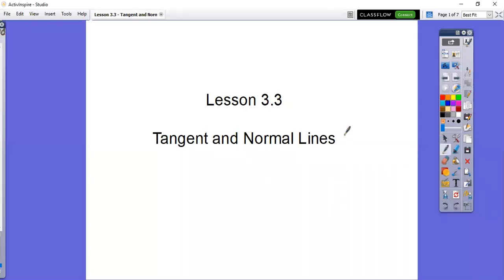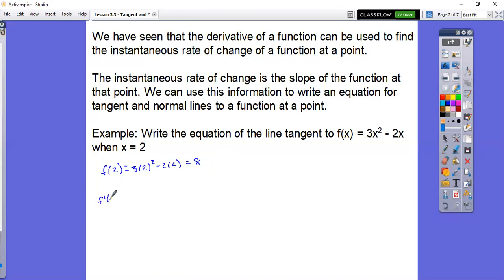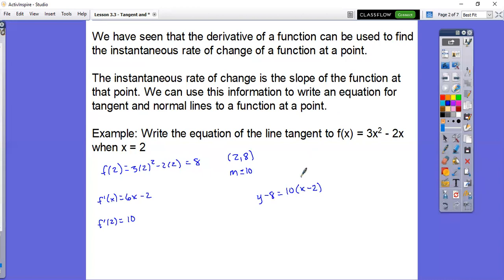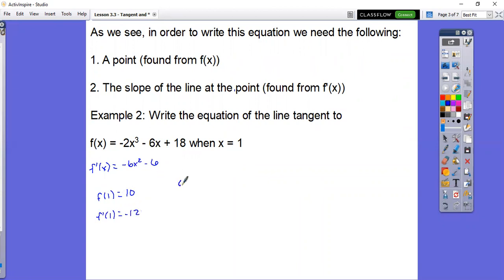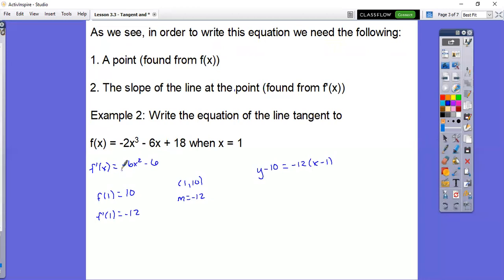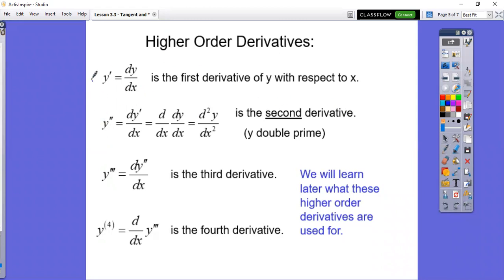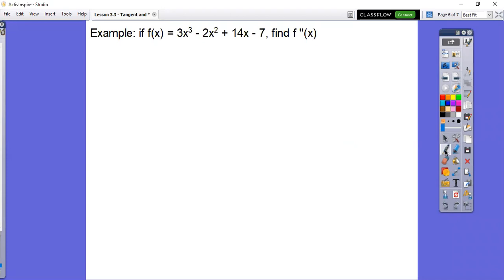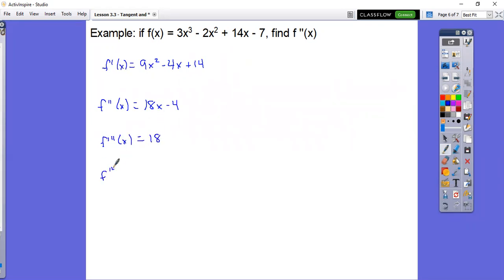Lesson 3.3 - Tangent and Normal Lines